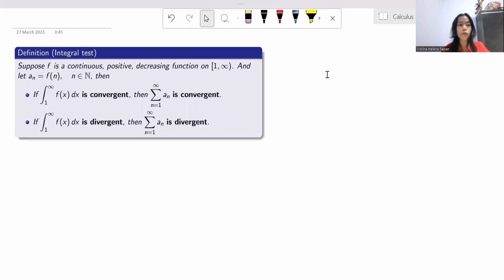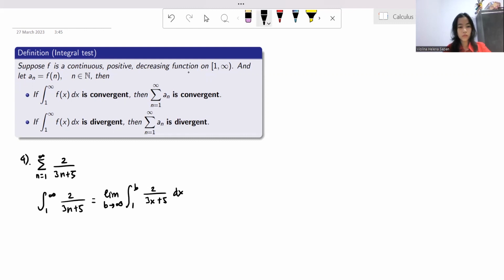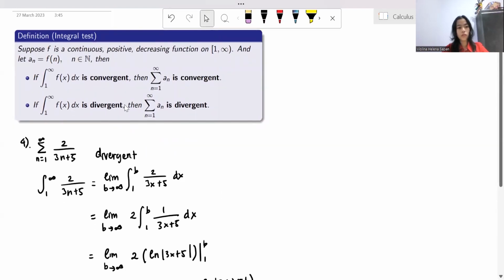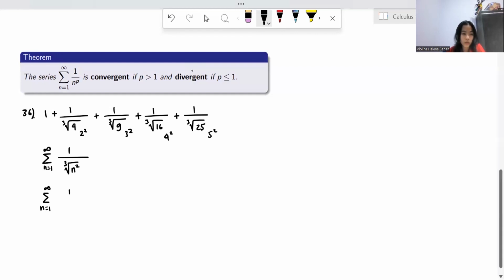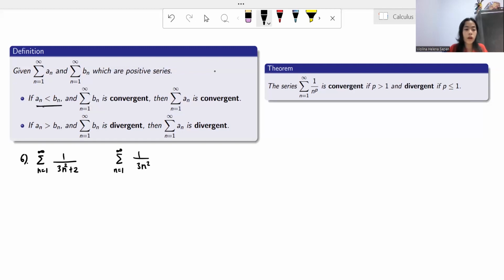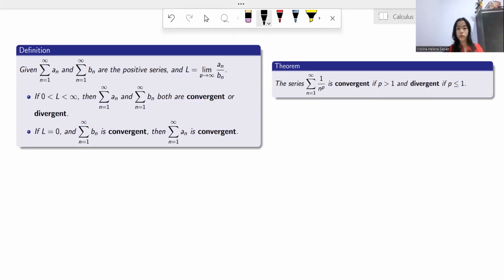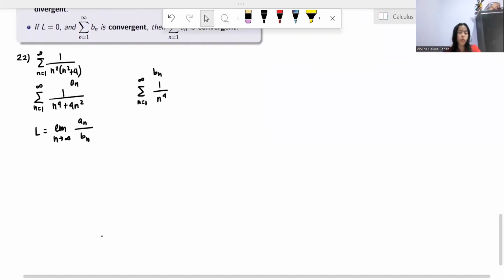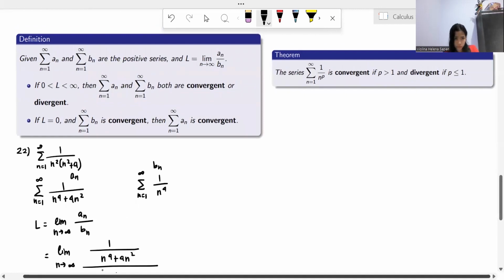Convergence Test for Series - Calculus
This video was made as a requirement to complete the Calculus assignment.